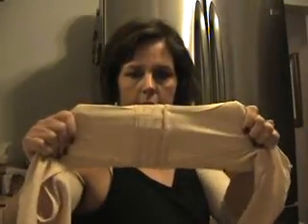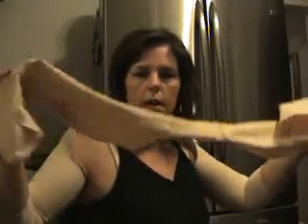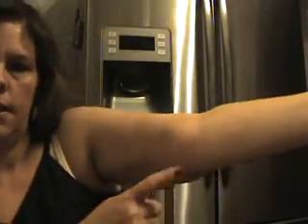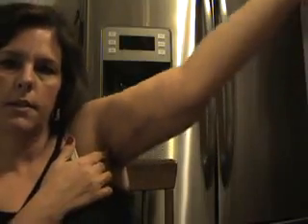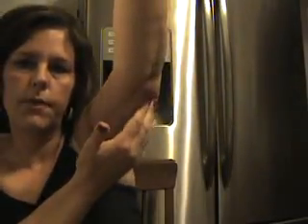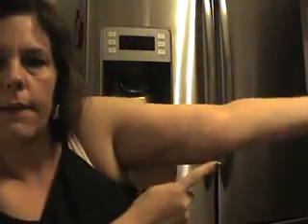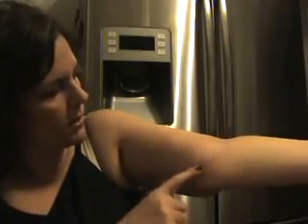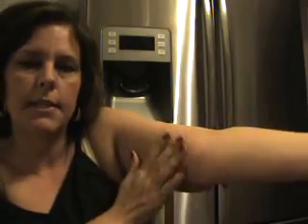Arms ----Before and Now, Brachioplasty - Arm Lift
update and pictures at the end!